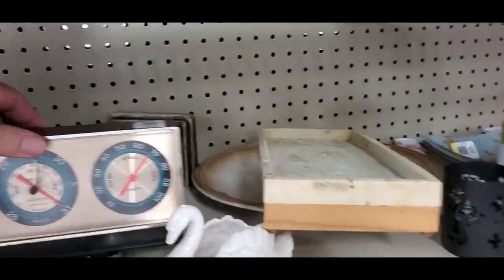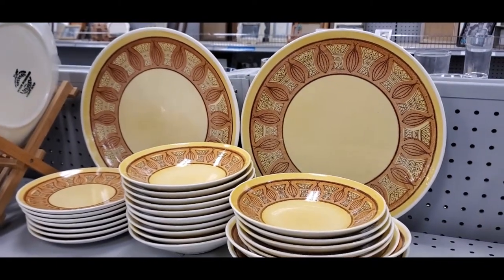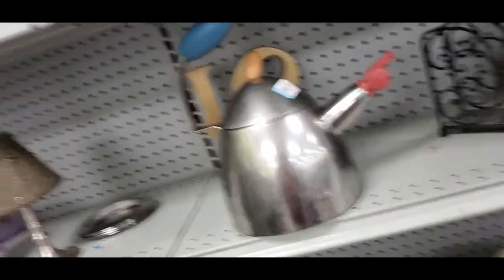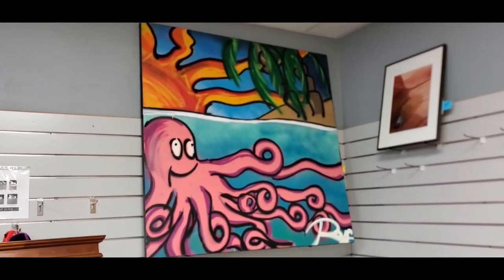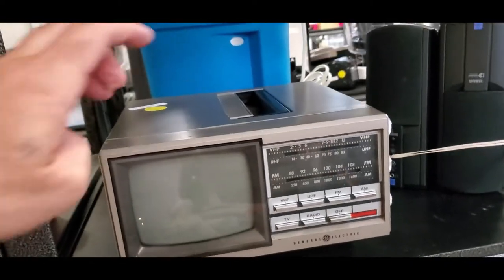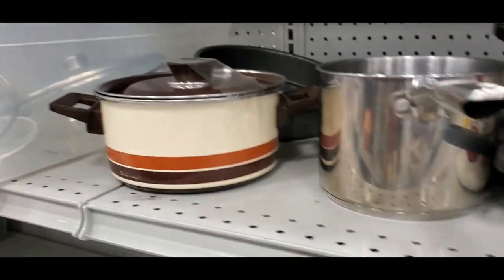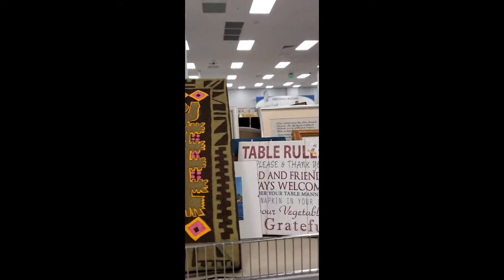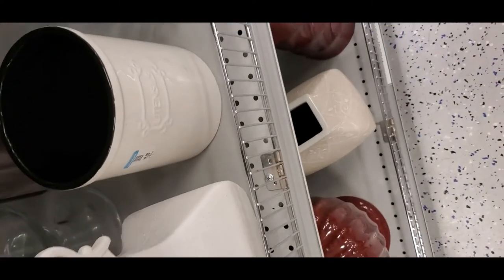Florida thrift store finds from the last 3 days!!!! #51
My Florida thrift store finds have been getting better, lots of fun stuff MCM and some things that are just blazing cool!!! and all from Bradenton, Sarasota and Palmetto!!!